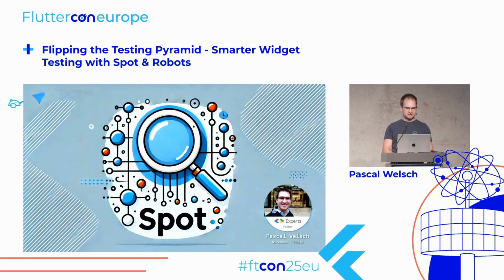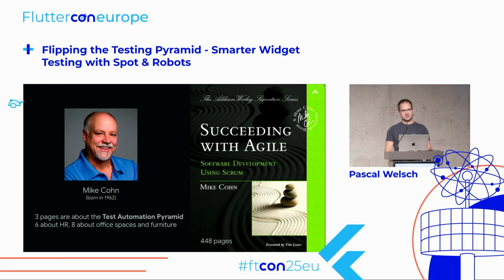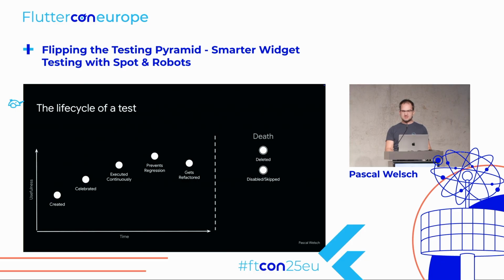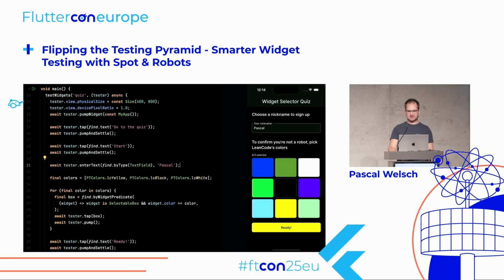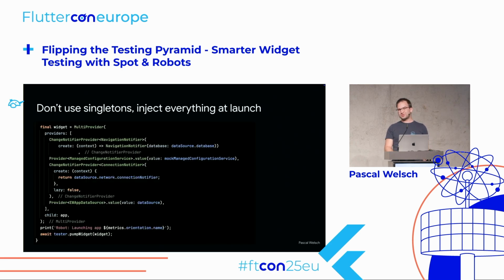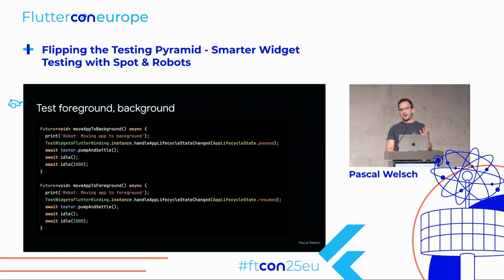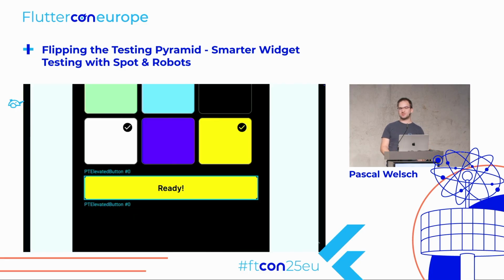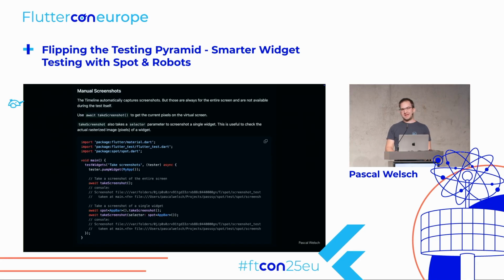Flipping the Testing Pyramid - Pascal Welsch | Fluttercon EU 2025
🎤 Talk: Flipping the Testing Pyramid - Smarter Widget Testing with Spot & Robots
👤 Speaker: Pascal Welsch
📍 Event: Fluttercon EU 2025
📅 Date: 24th - 26th, 2025

The classic testing pyramid was designed for backend-heavy systems—but today’s Flutter apps look very different. Most of the complexity lives in the UI, and now we have fast, reliable headless UI tests: Widget tests.
In this talk from Fluttercon EU 2025, Pascal (Flutter GDE) makes the case for flipping the pyramid and putting widget tests at the center of your strategy. With the right setup, widget tests can cover up to 80% of your codebase, run across multiple screen sizes, and mirror real human interactions with your app.
Here’s the plan:
Pump your entire app with runApp(MyApp()).
Use the Robot pattern (popularized by Square) to translate user journeys into clean, readable test code.
Debug visually with the new Spot Timeline package, which captures every frame of your test automatically.
The Takeaway: Rethink outdated testing strategies, learn how to build full app widget tests, adopt the Robot pattern, and leverage Spot for next-level debugging. With this approach, your tests become robust enough to survive even the biggest refactor—because from a user’s perspective, app architecture doesn’t matter.